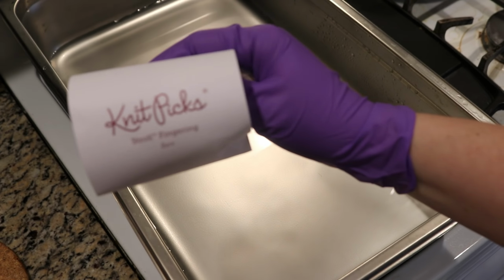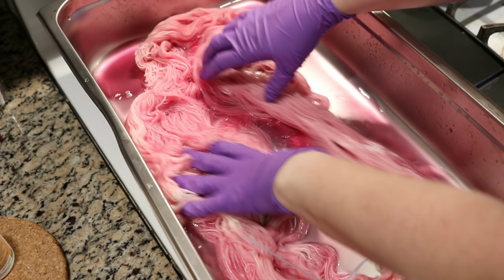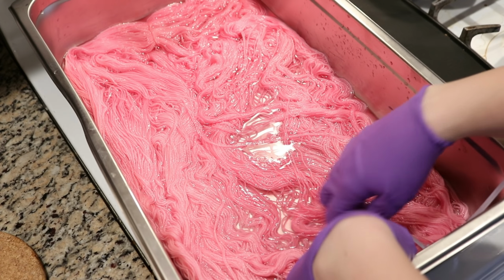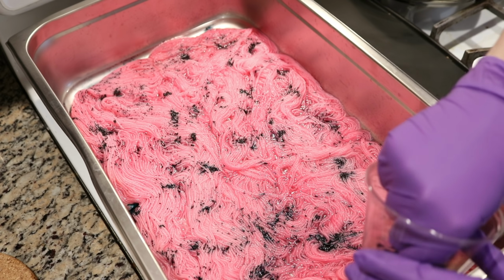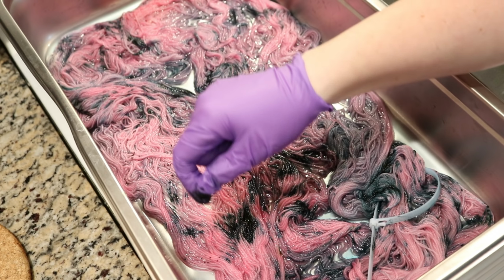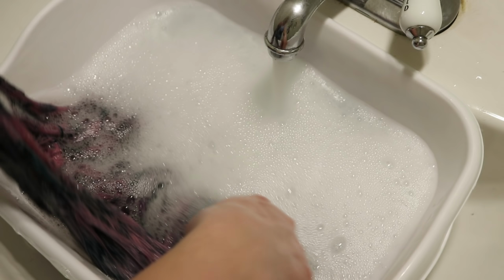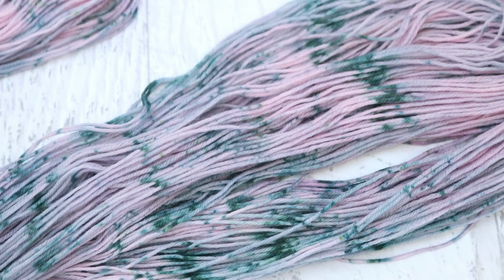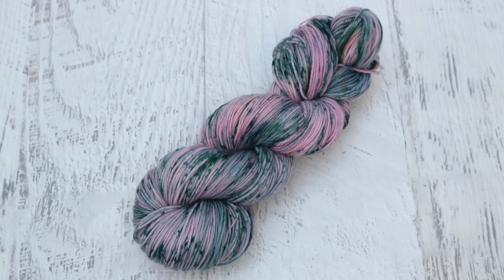Dyeing Green Speckles on Pink Yarn - Leave No Dye Behind!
When you have leftover pink and green dyes around, why not combine them?

VIDEO CONTENTS:
[0:00] Introduction
1% stock solution Jacquard Pink (really old stock solution - about 1/2 cup), Powder Dharma Acid Dye Forest Green
Dyebath - 4 cups cool tap water (no vinegar)
Add the dry sock yarn into this dye mixture
Add one more cup of water after the yarn has soaked up a lot of the dyebath
[2:53] Add vinegar - 2 tablespoons of white vinegar right after I turned on the heat
[4:16] Adding on the green speckles with dry powder
[6:53] 5 min later, speckling the other side
[8:47] 5 min later, turn off the heat and flip the yarn around.
[9:21] Washing the cool yarn
[10:59] The finished dry yarn and conclusions